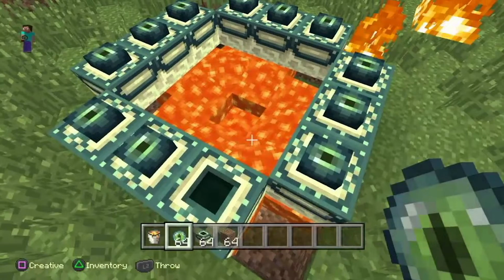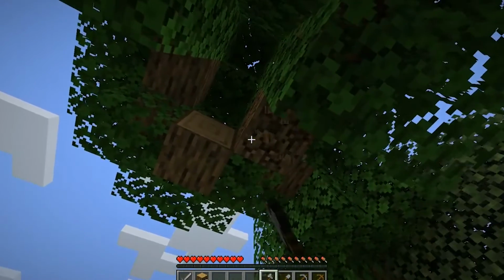How To Get Minecraft Elytra!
Welcome to Mine Flood!
Today's video goes over how to get the Minecraft ELYTRA!

Also, turn our post notifications on so you NEVER miss a video from us!

If you're a fan of Minecraft on Instagram check us out @minefloodyt

And if you like this video checkout our other TOP VIDEOS!